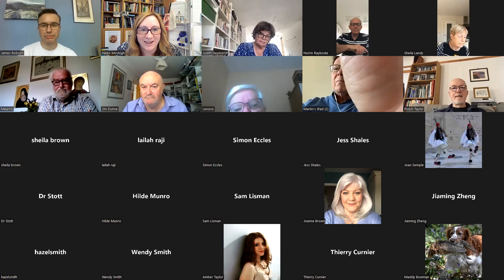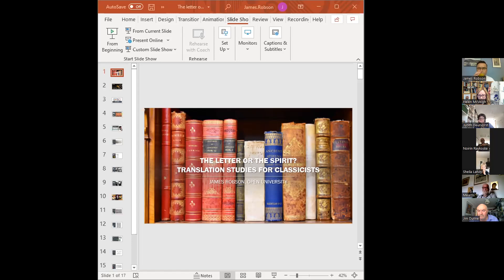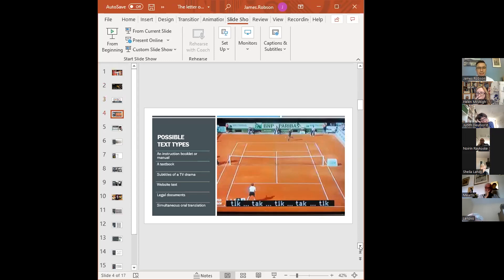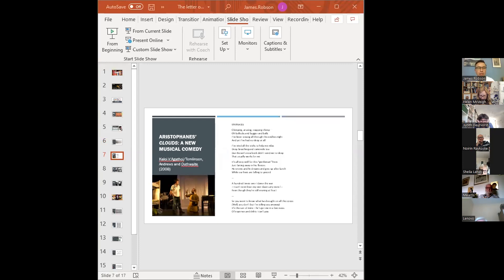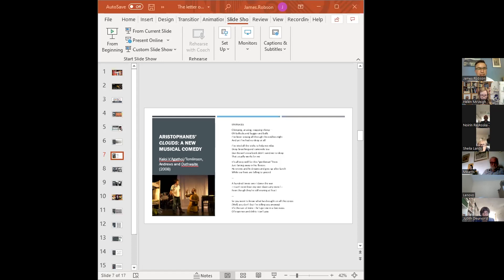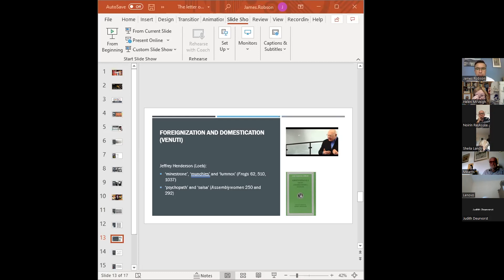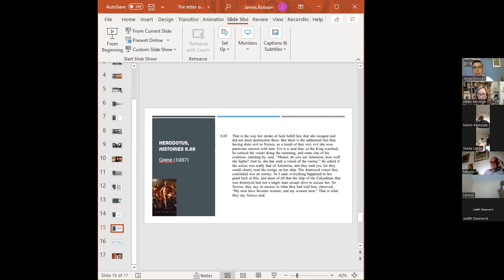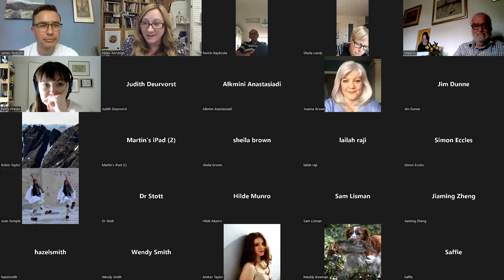Prof James Robson's lecture to the 2022 Belfast Summer School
Professor James Robson (OU), The Letter or the Spirit? Translation Studies for classicists